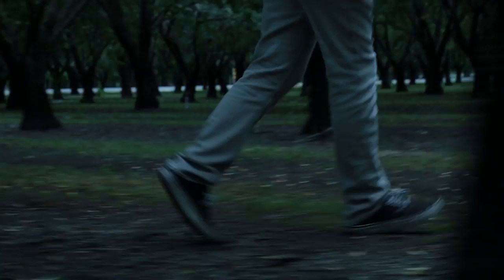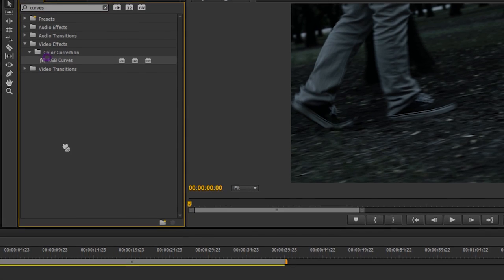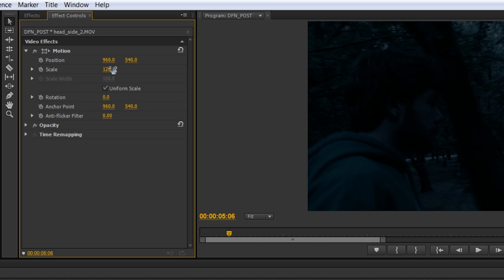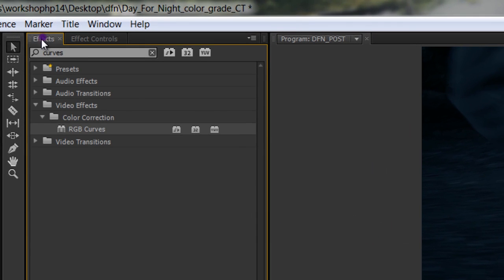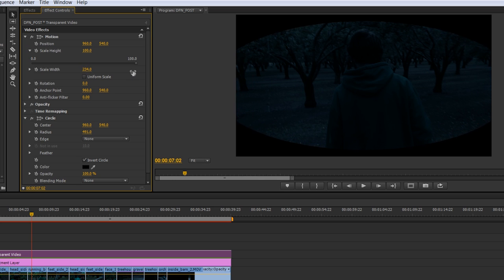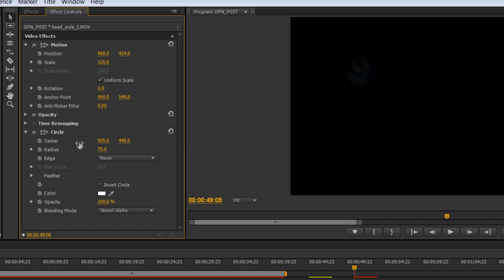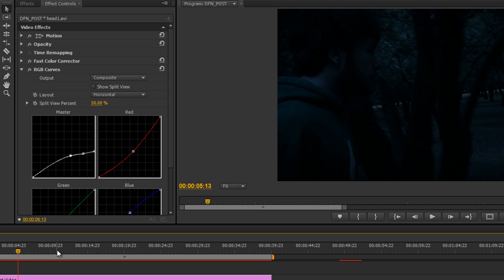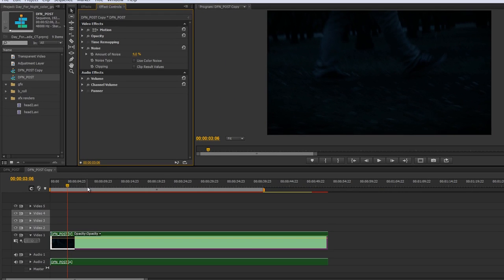Turn Day Into Night with Adobe Premiere Pro